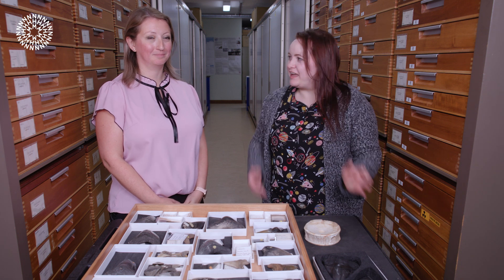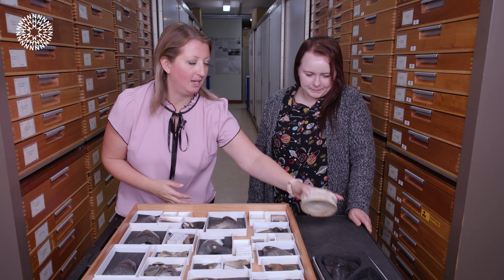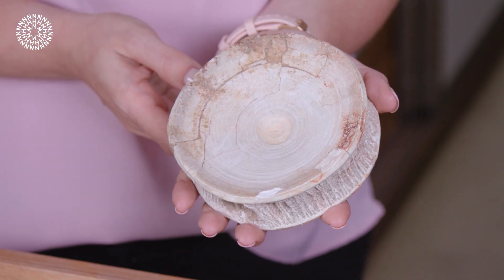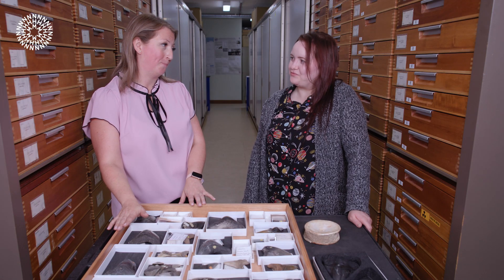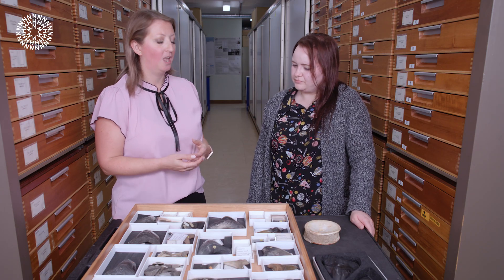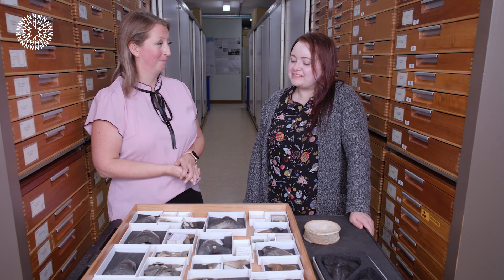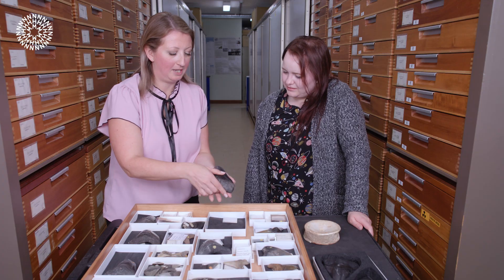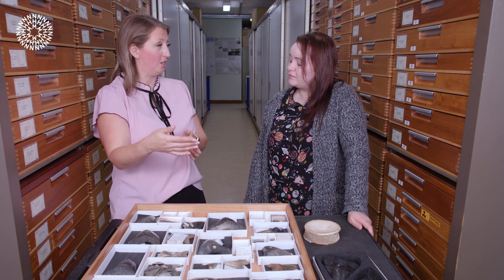Not just a beefed up great white shark | A closer look at megalodon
Take a closer look at the science behind measuring megalodons and why we've been doing it wrong for hundreds of years. Join Emily Osterloff and Museum scientist Emma Bernard as they discuss how to measure a megalodon using just teeth and vertebrae.

00:00 What fossilised remains of megalodon are there?
02:16 How do we figure out how big megalodon was with just teeth and vertabrae?
03:43 How accurate are the measurements?
04:35 Did megalodon look like a great white shark?
06:12 How big was a megalodon baby (pup)?
06:33 What do the fossils tell us about what megalodon ate and how it lived?
08:37 Is this the final size for megalodon?